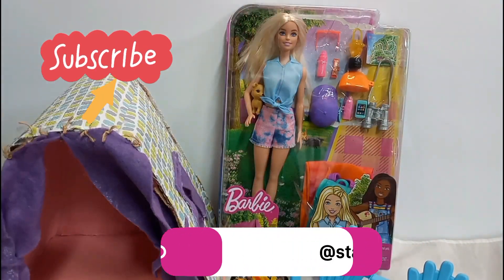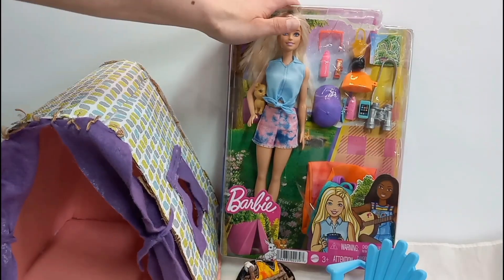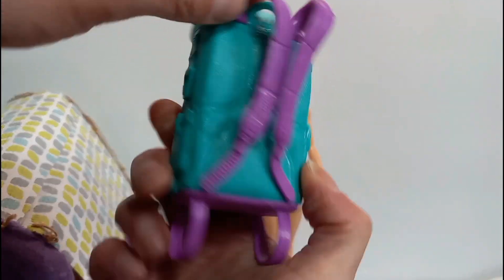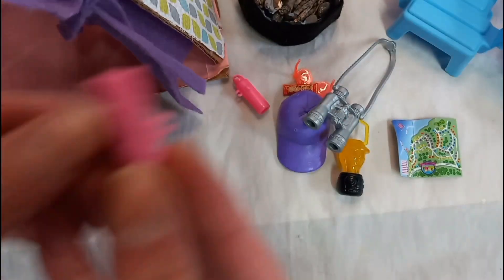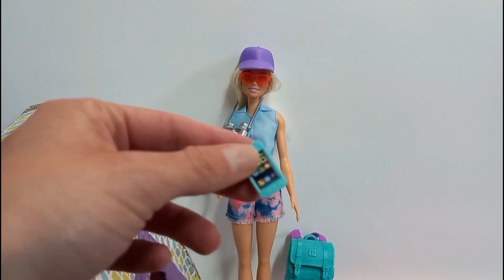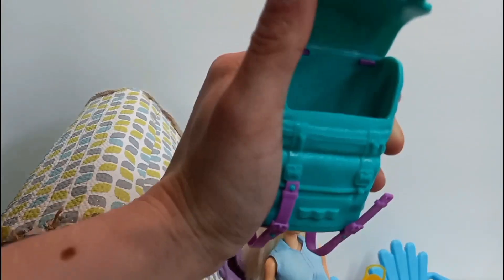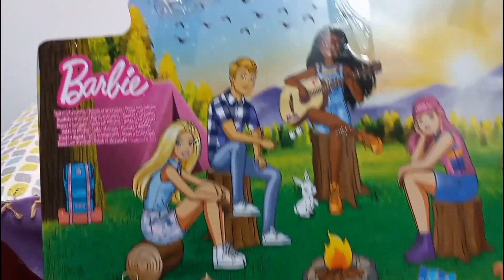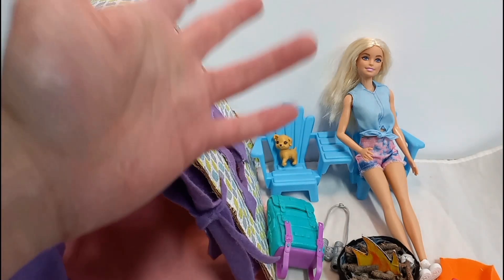BARBIE MALIBU CAMPING PLAYSET / UNBOXING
Instagram ➡️ @stacztoy_channel ⬅️